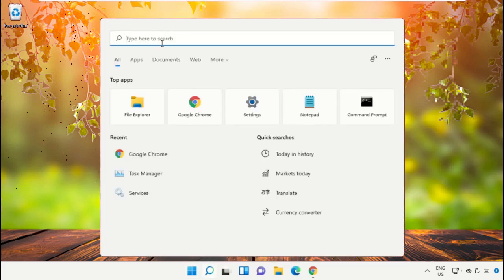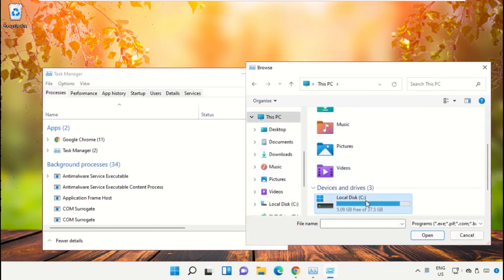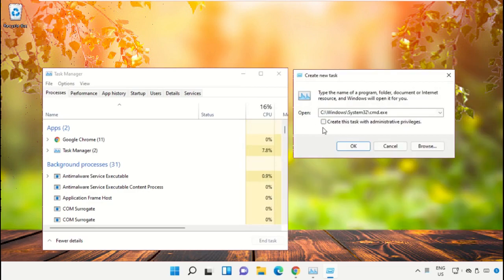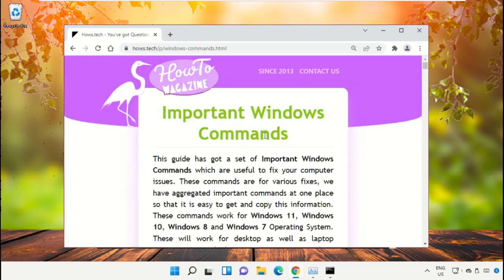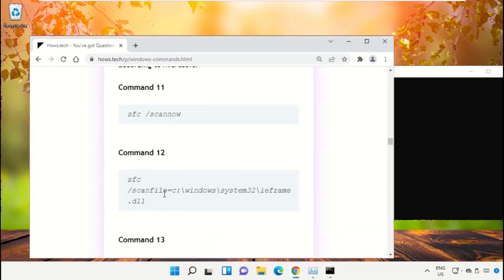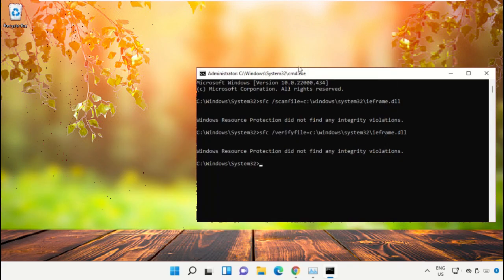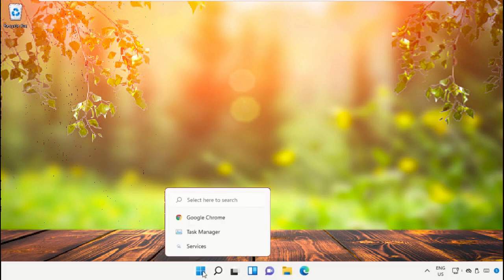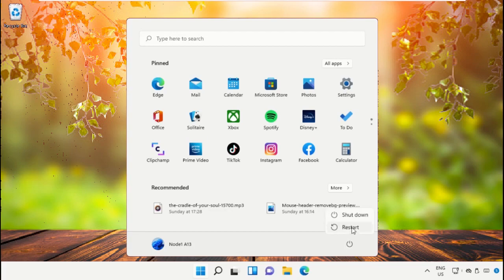how to fix nat type on windows 11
Commands:
   ipconfig
   sfc /scannow